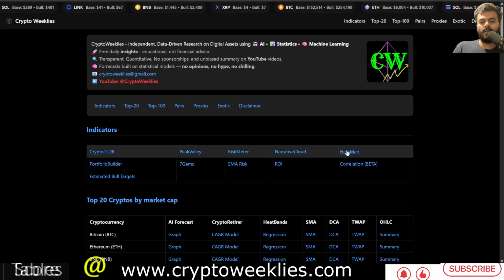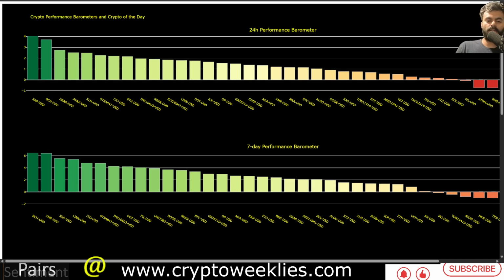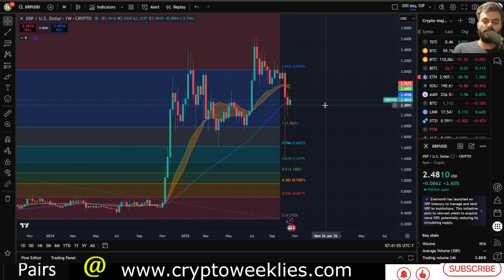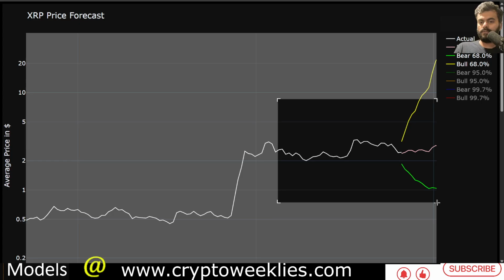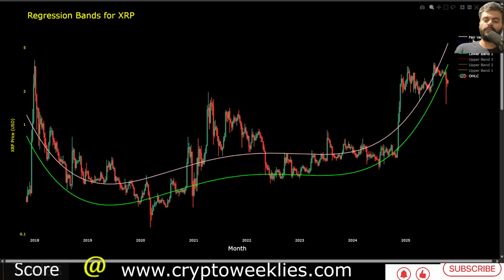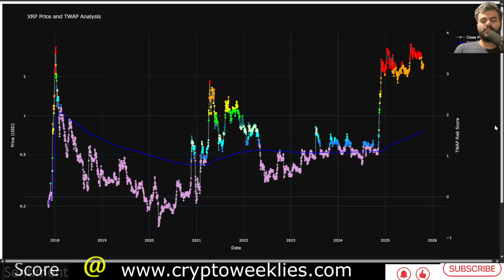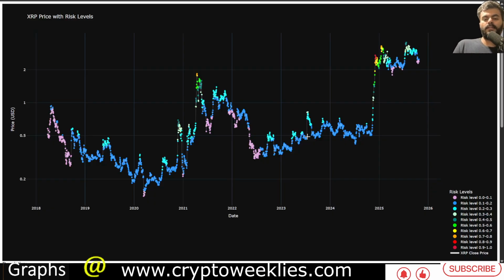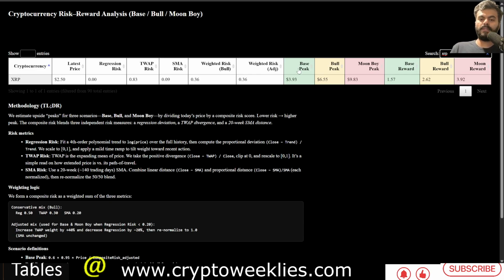XRP ($XRP) Prediction | Models Reveal the Path 🚀💎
Are you curious about the future of XRP ($XRP)?

🔥 XRP leads recovery — up ~4% in 24h, solid 7d performance

📊 Current price ~$2.50; MAs cluster near $2.68–$2.76

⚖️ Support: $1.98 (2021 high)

🤖 ML models: base ~$3–$4 | bull ~$6.5 | stretch ~$10

🧮 Regression FV ≈ $5.5; upper residual near $8.5

🟦 TWAP shows midterm accumulation; low risk signal

🎯 DCA model confluence: 0.7–0.8 risk → ~$10 stretch goal

Timestamp:

00:00 Intro
00:06 Heat Map
00:27 XRP Stats
00:51 Performance
01:10 Price Levels
01:22 Moving Averages
01:54 Support Zone
02:06 ML Forecast
02:52 Regression Model
03:45 Fair Value
03:56 Residual Levels
04:20 TWAP Signal
04:23 DCA Risk
05:05 Conservative Peaks
05:16 SMA Risk
05:41 Bull Peaks
06:01 Scenarios
06:18 Wrap Up
06:43 Outro